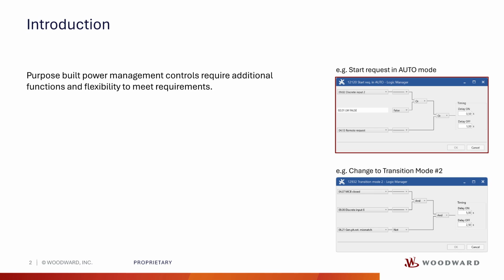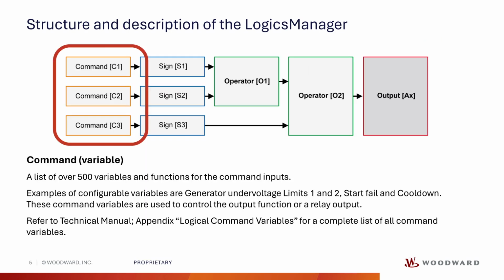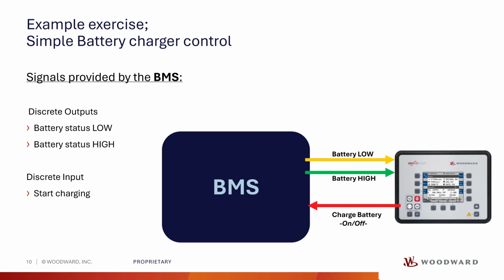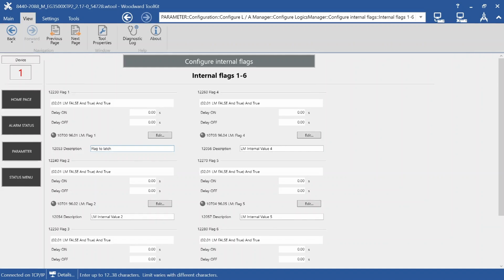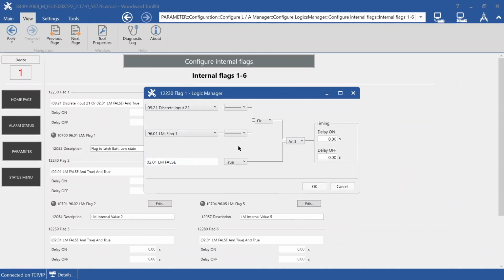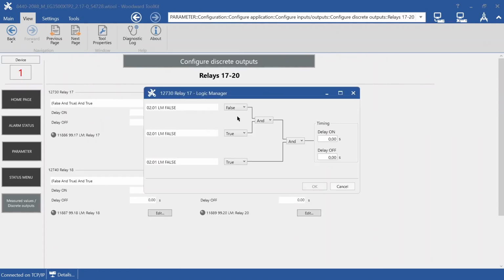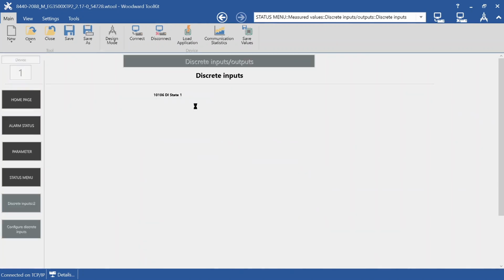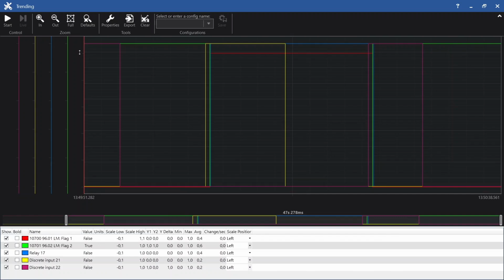LogicsManager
Master the LogicsManager (LM) in Woodward controllers!

In this step-by-step tutorial, you will learn how to create logical equations and efficiently handle the LM logic tool using Woodward Toolkit.

This guide applies to most Woodward controllers featuring advanced logic functions, including the easYgen-3000XT / -3000 / -2000 series, LS-6XT breaker controllers and DTSC-200 / DTSC-200A automatic transfer switch (ATS) controllers.

This video is specifically for power generation professionals, commissioning engineers, and technicians working with Woodward controllers.

📌 What you will learn in this video:

LogicsManager core concepts & equations
Step-by-step parameter configuration
Practical handling tips
🔗 Links & Resources: